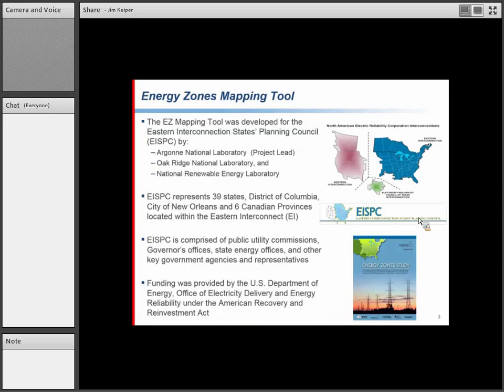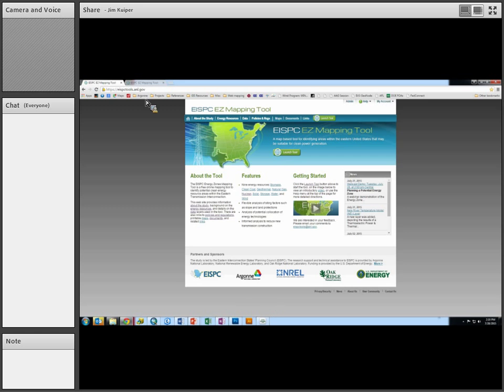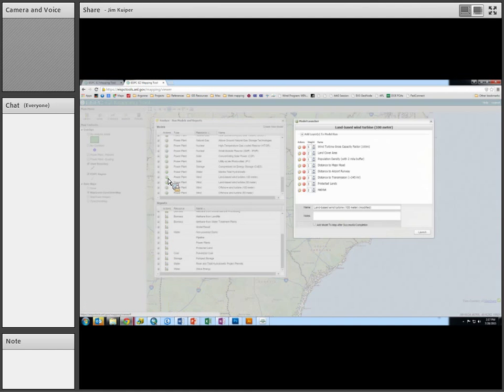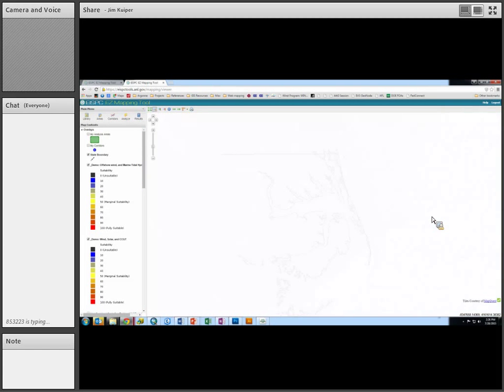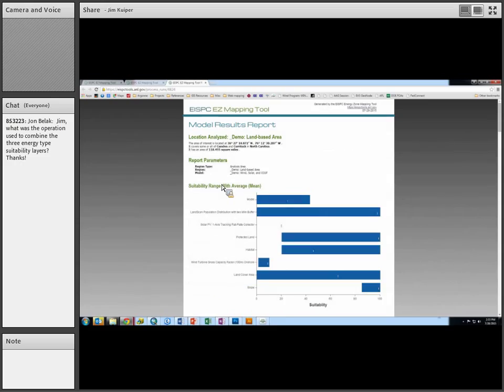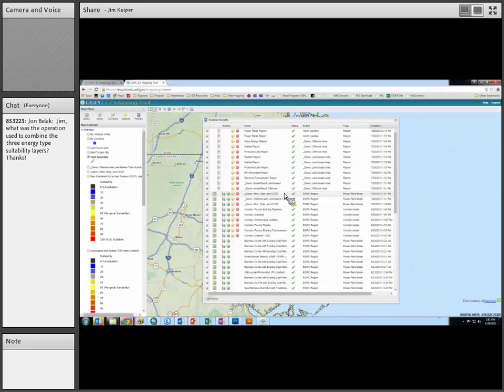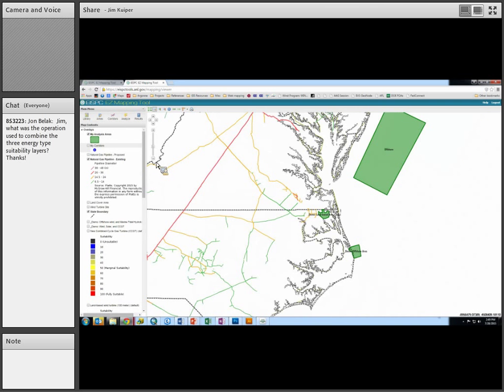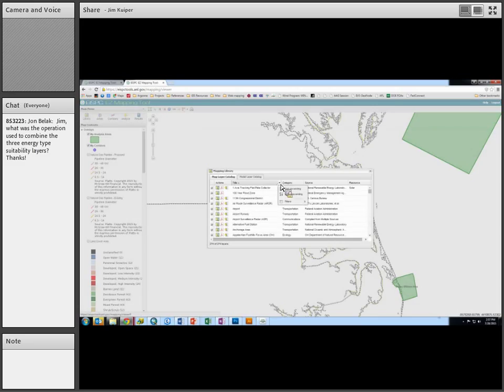Planning a Potential Energy Zone (July 28, 2015 Demonstration)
This demonstration introduces the Energy Zones Mapping Tool and how it can be used to generate a suitability map showing areas most promising for a variety of low- or no-carbon power generation technologies, to designate an area of the map for further analysis, and to use reporting tools to study the area in more detail.